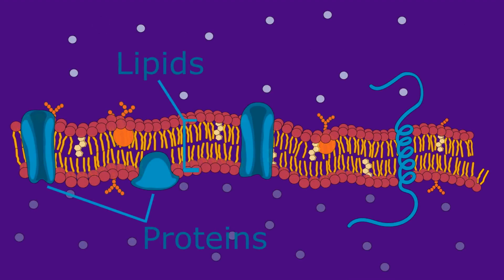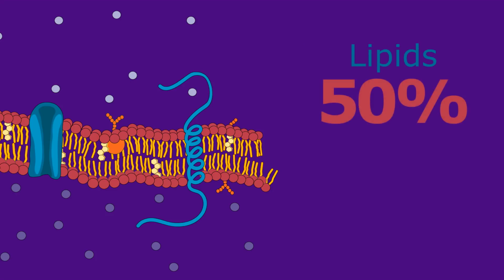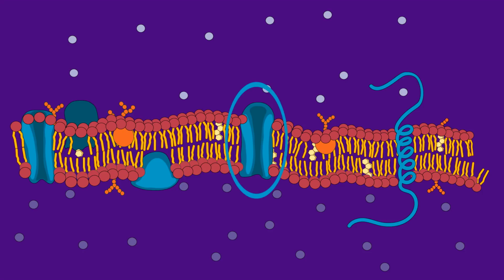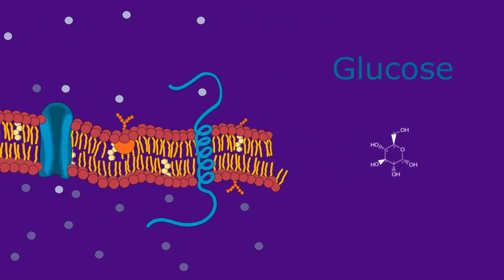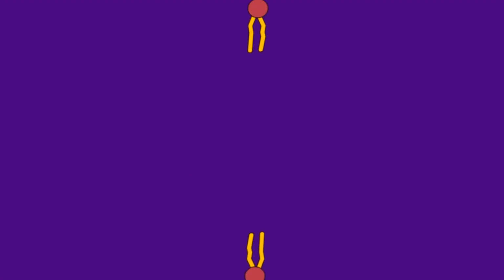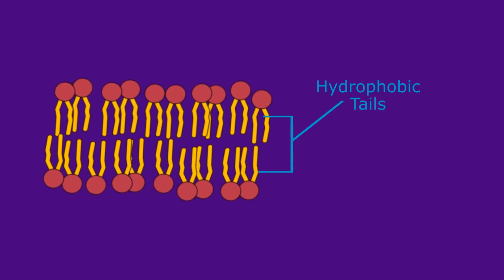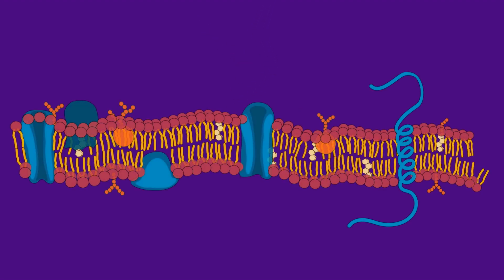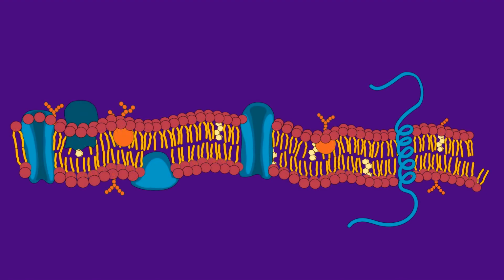The Cell Membrane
Cell Membrane Models, structure, composition and function
info 2 all